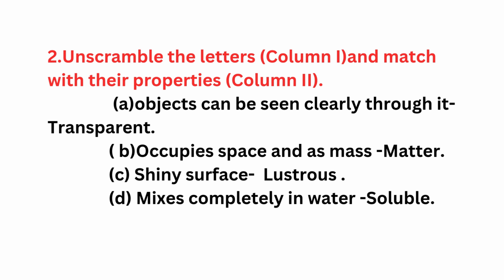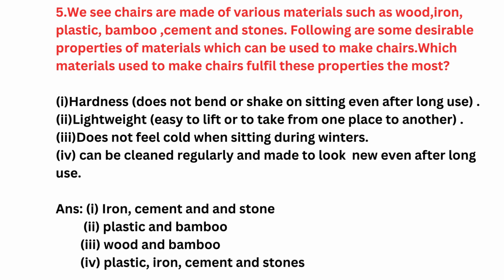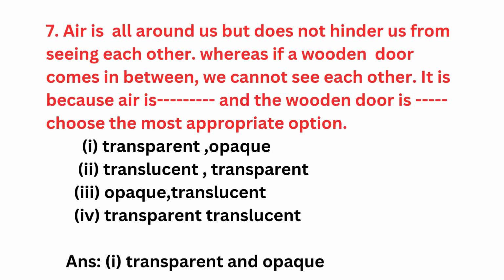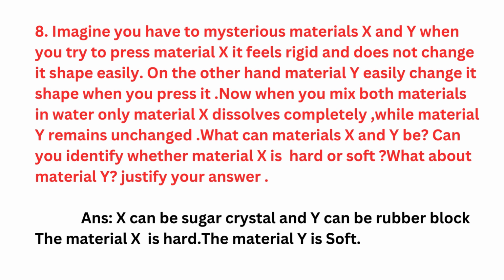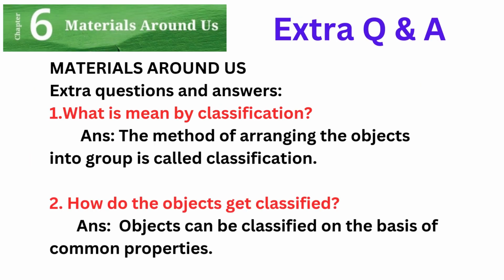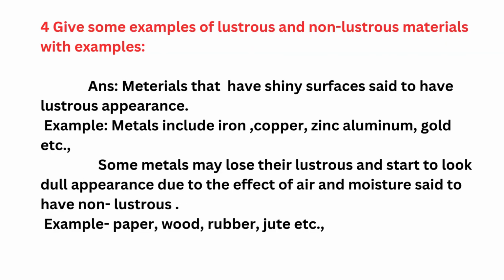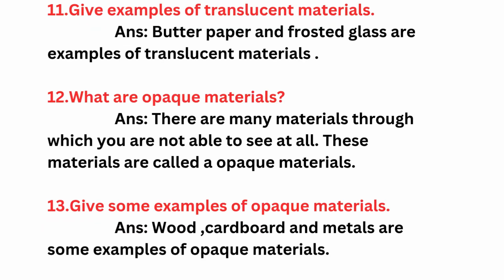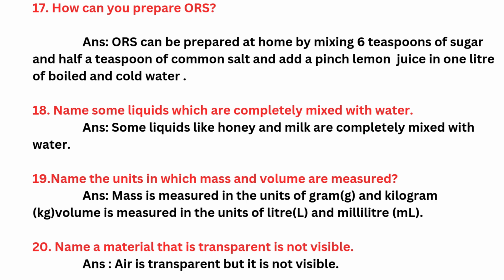NCERT solutions | Extra Ques & Ans |Chapter 6| Materials Around Us| Class6 Science | CBSE